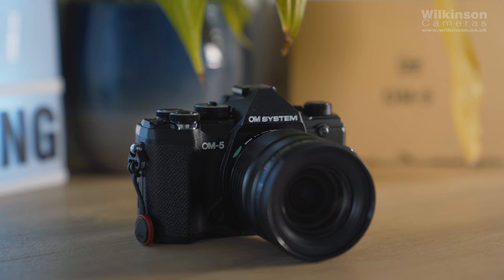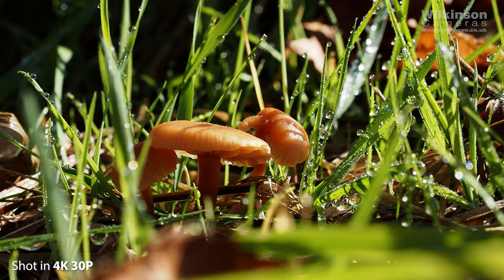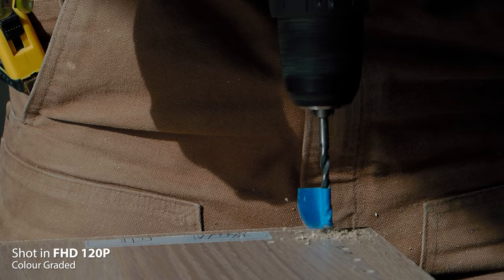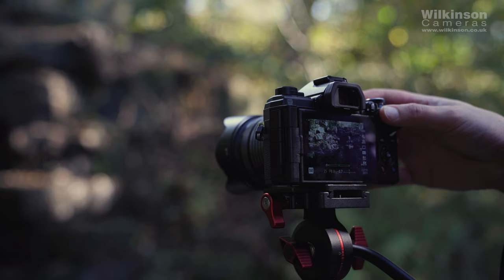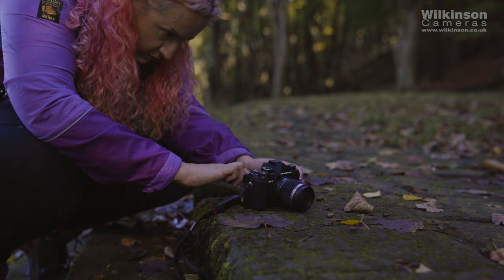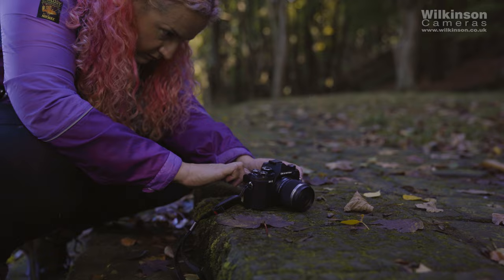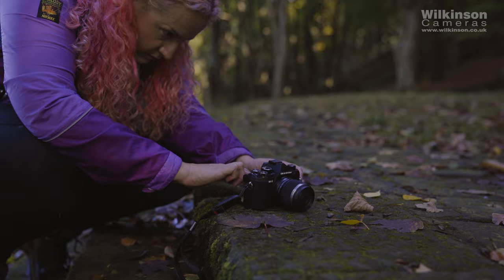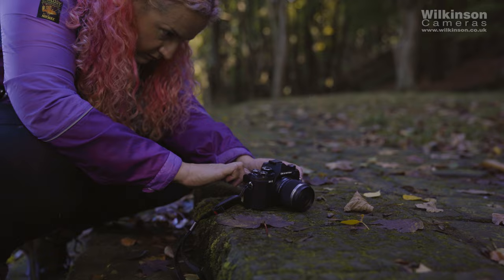OM System OM-5 Full Review - Is this camera just an updated Olympus OM-D E-M5 Mark III?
Curious to see what the new OM System OM-5 Micro Four Thirds mirrorless camera is like? Watch our full review video to see what Alex and Olivia get up to with the OM-5.

Stills shot by Alex Wilkinson
Created by Olivia Parkinson